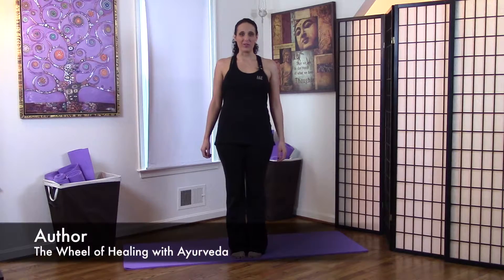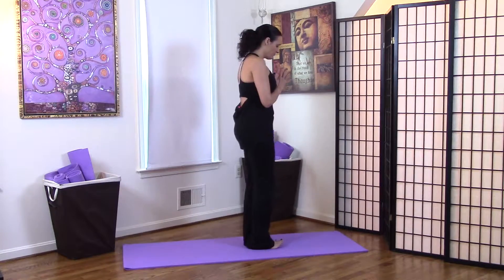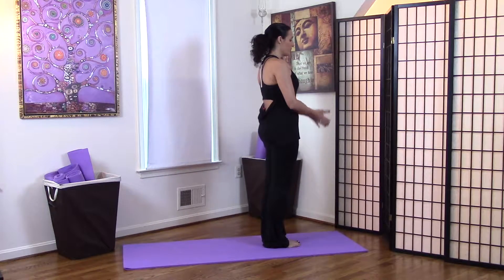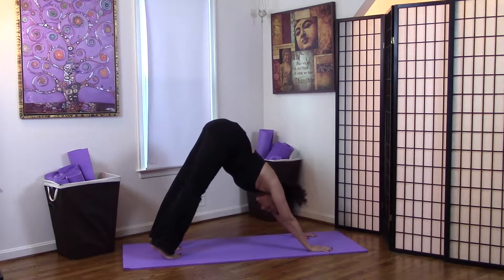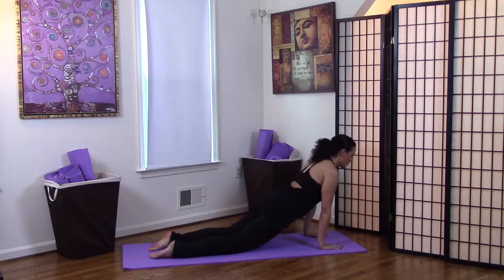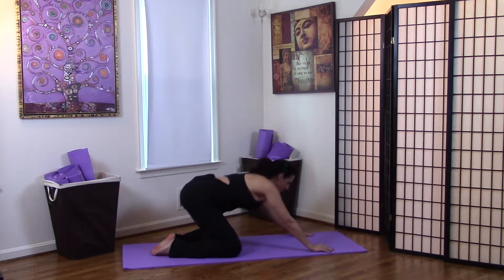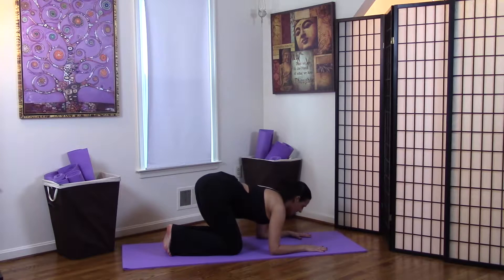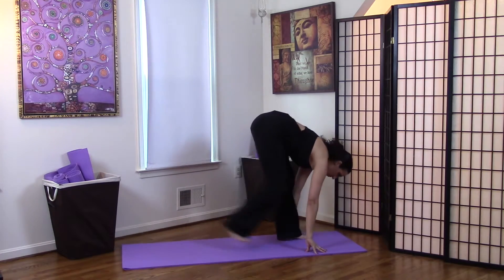Prenatal Yoga Sun Salutations with Michelle Fondin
Prenatal Yoga sequence for pregnant and expectant moms. Prenatal Yoga Sun Salutations with teacher Michelle Fondin. Fondin teaches Prenatal Yoga in Herndon, Virginia. Pregnancy yoga is good for ciruculation and back pain.
Michelle Fondin is the author of The Wheel of Healing with Ayurveda: An Easy Guide to a Healthy Lifestyle and Help! I Think My Loved One Is an Alcoholic: A Survival Guide for Lovers, Family & Friends. Connect with Michelle to take Prenatal Yoga in Herndon, VA